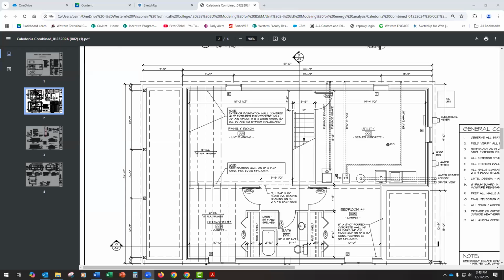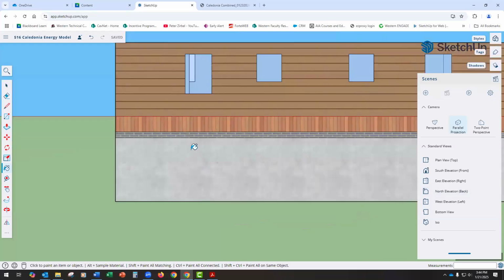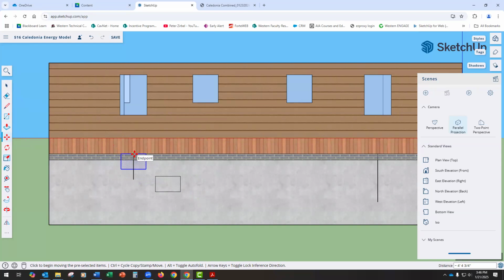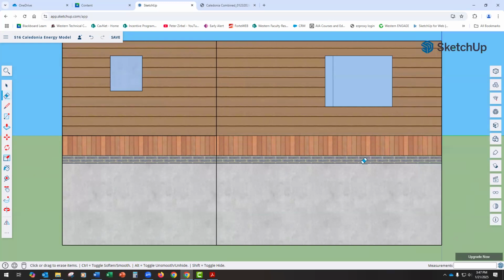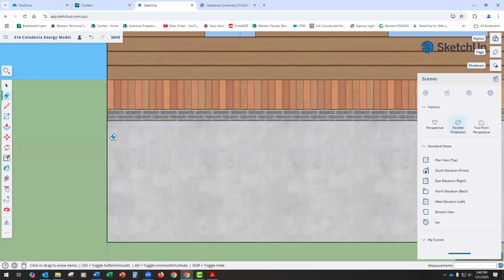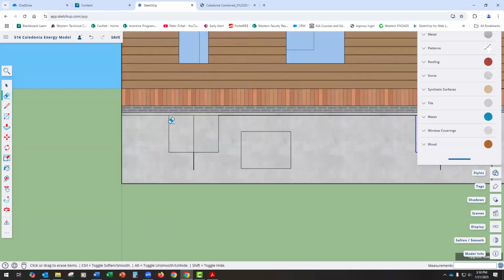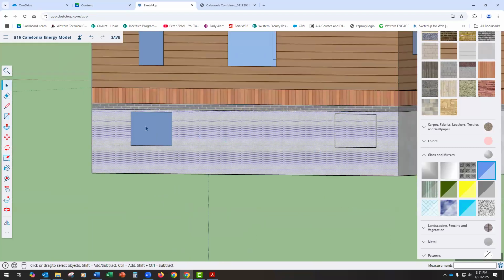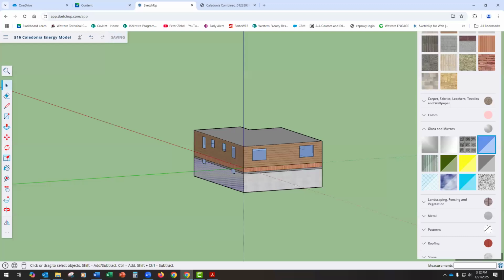516 Caledonia C3 Basement Windows